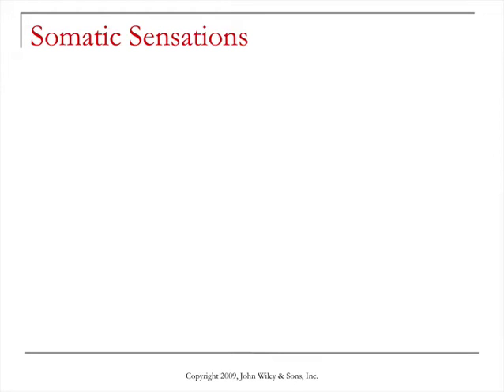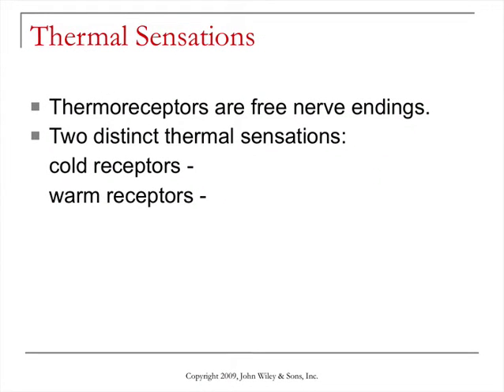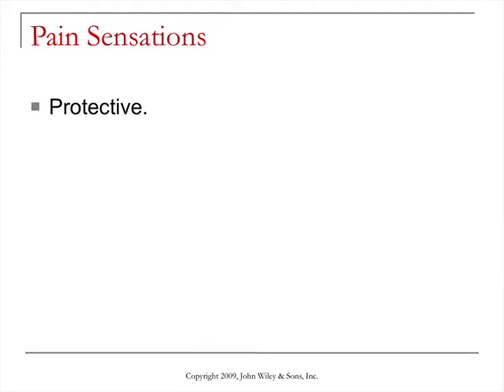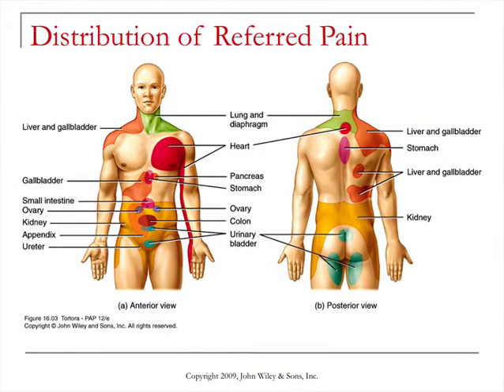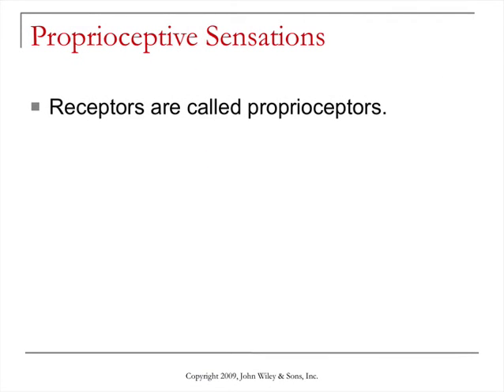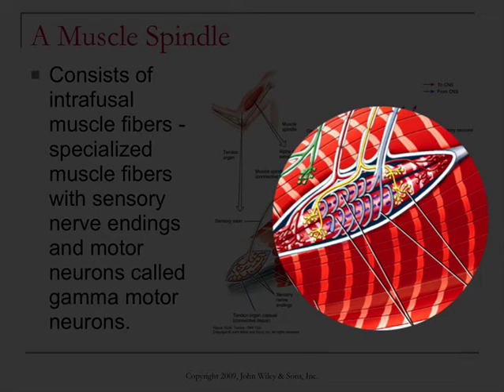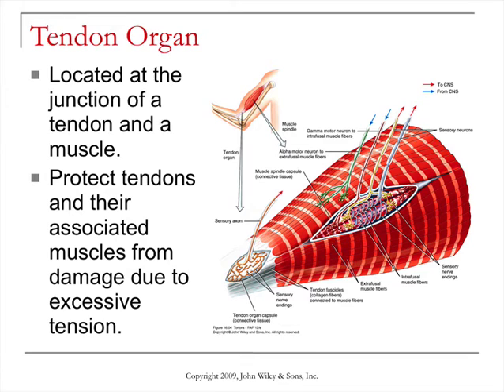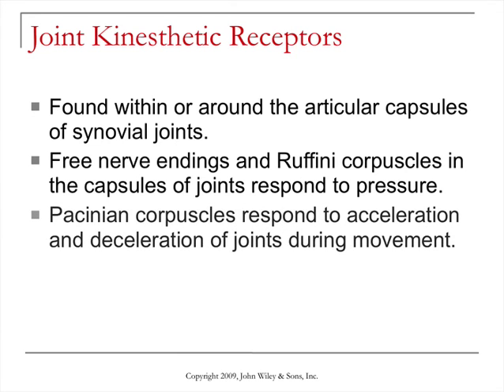16 04 Somatic Sensation